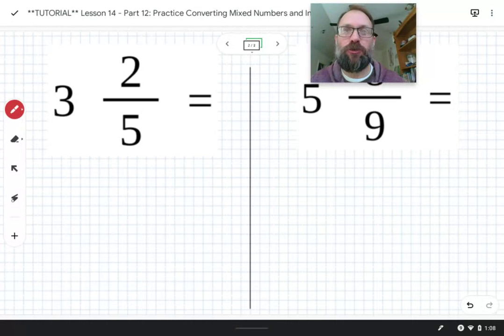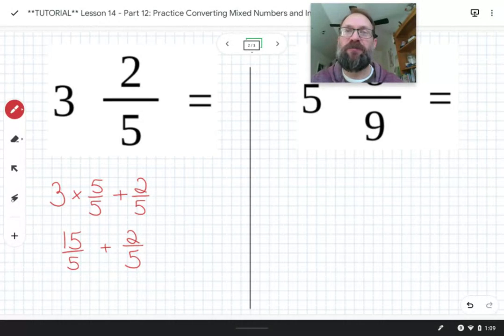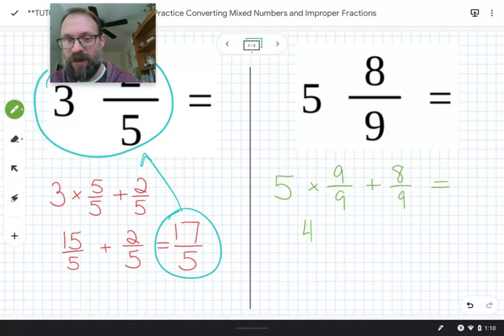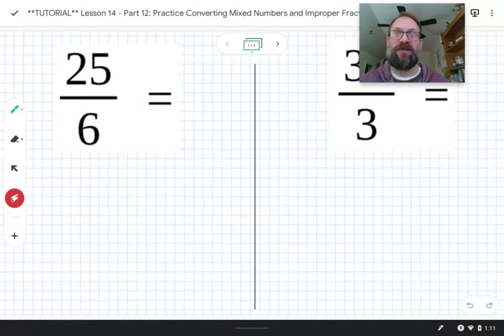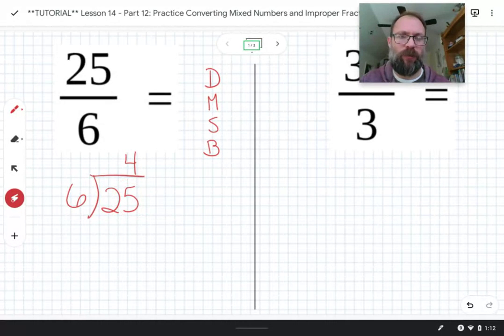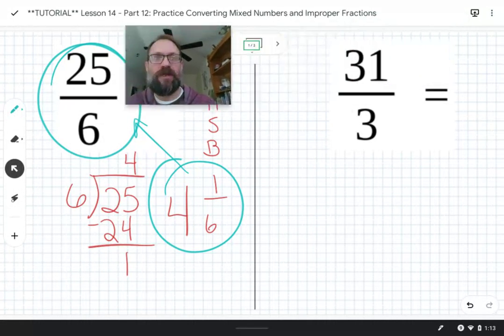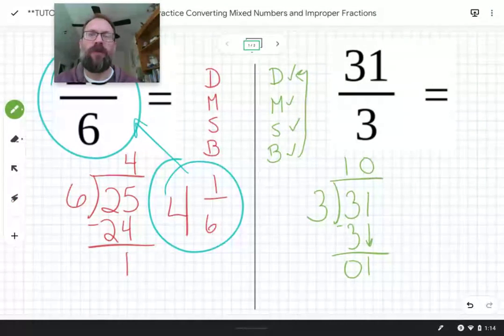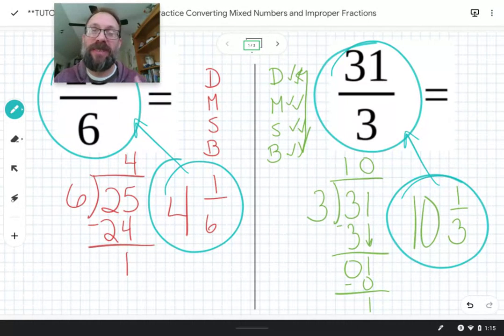**TUTORIAL** Lesson 14 - Part 12: Practice Converting Mixed Numbers and Improper Fractions